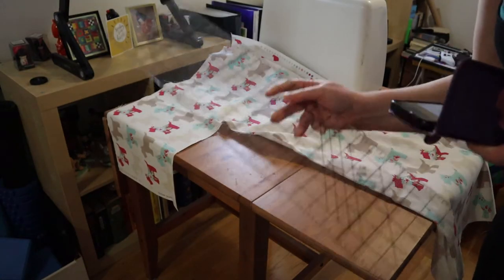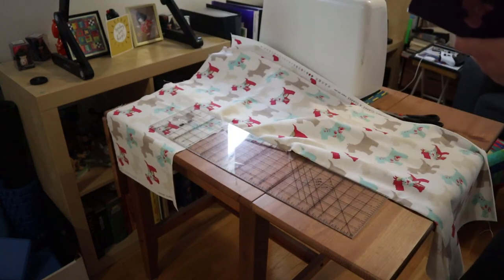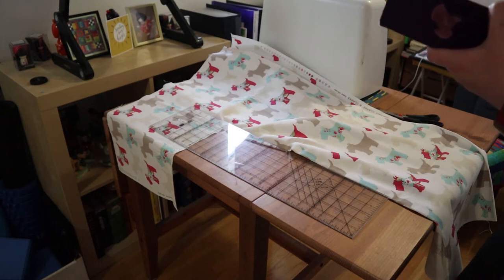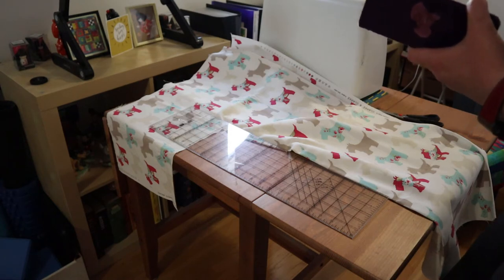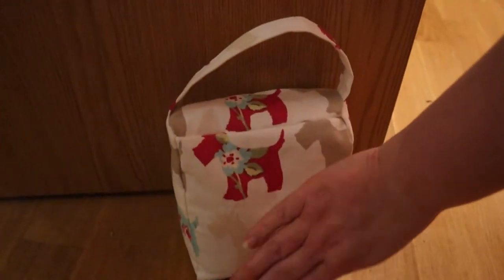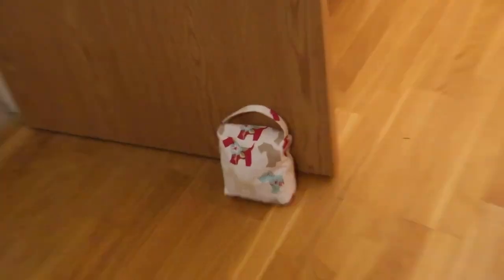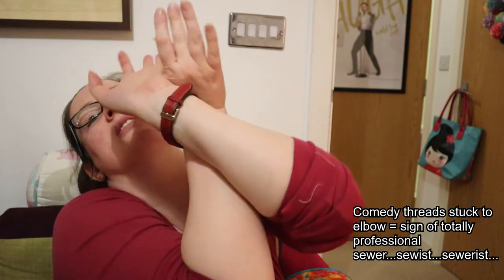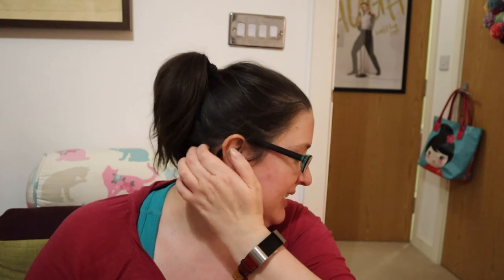Making a fabric doorstop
This week I decided to tackle a new sewing project - making a fabric doorstop. Follow along to see how I went about it and how I got on!

For a further "I have a massive bag of rice" sewing project, head on over to see how a heat pad for your neck comes together!